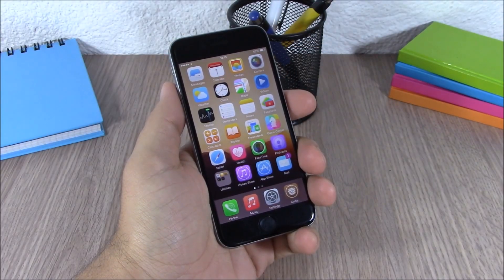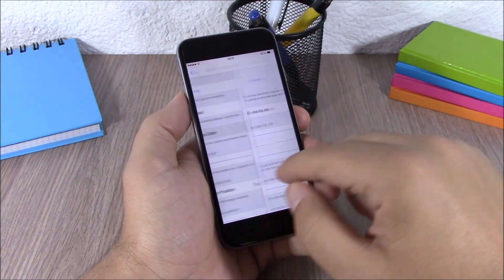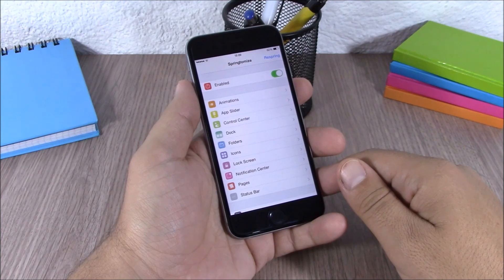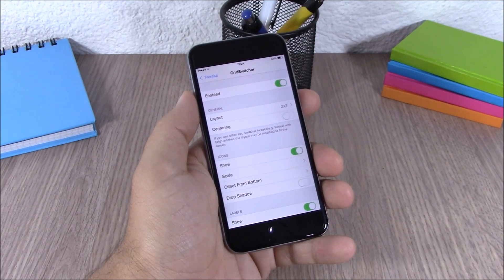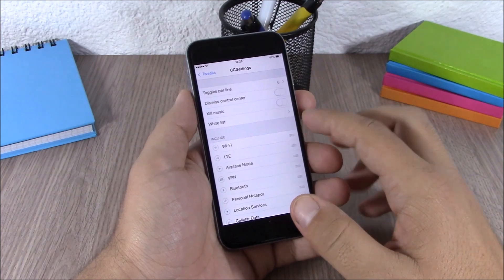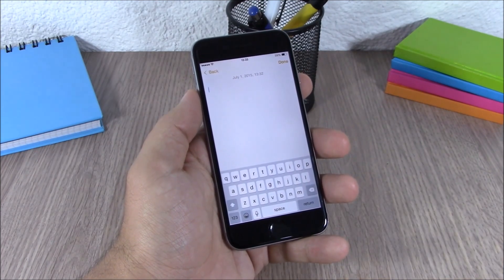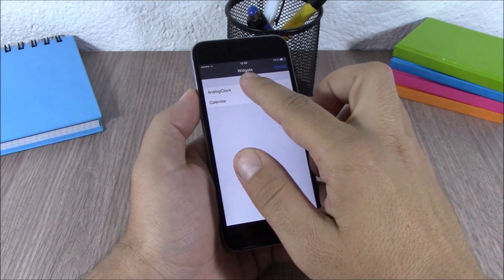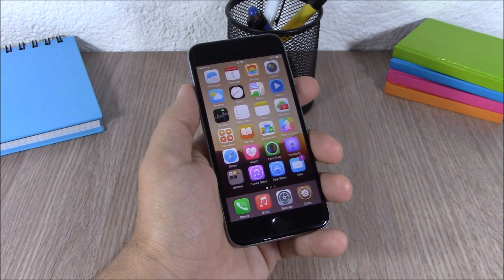TOP 20 Cydia Tweaks Compatible With iOS 8.4 Jailbreak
20 Cydia Tweaks Compatible With iOS 8.4 :

1.Apex 2
2.Badge Customizer
3.Barrel
4.Springtomize 3
5.CCLoader
6.CloseAll
7.Cydelete8
8.GridSwitcher
9.iFile
10.CCSettings
11.PreferenceOrganizer 2 - Repo: cydia.angelxwind.net
12.RePower
13.HUDDismiss
14.ShowCase
15.NoSlowAnimations
16.SameStatus
17.iWidgets
18.ClearFolders
19.BetterFiveIconDock - Repo: repo.rpdev.info
20.Photo Info